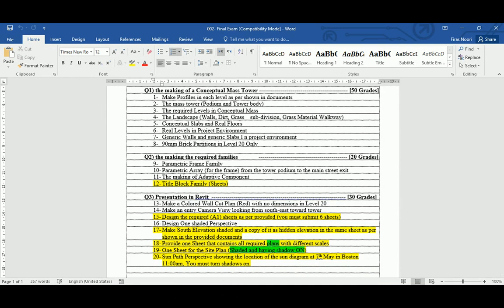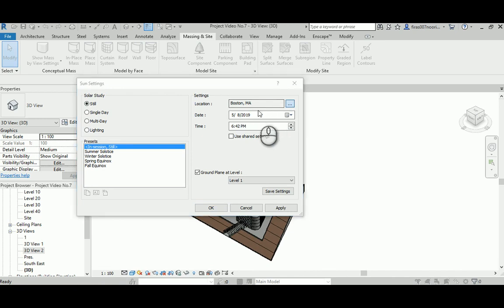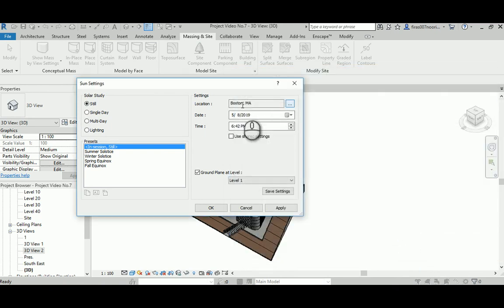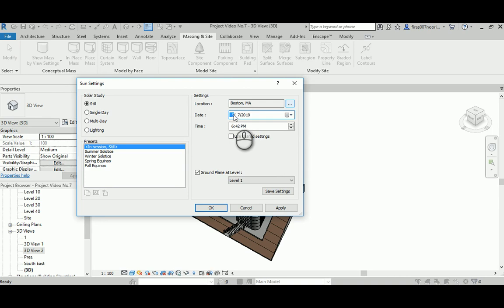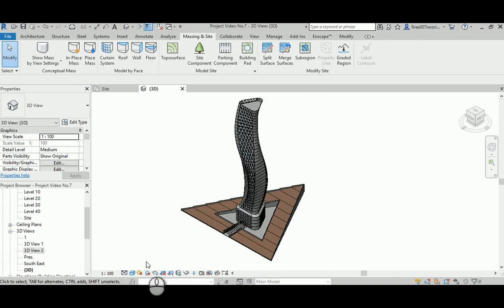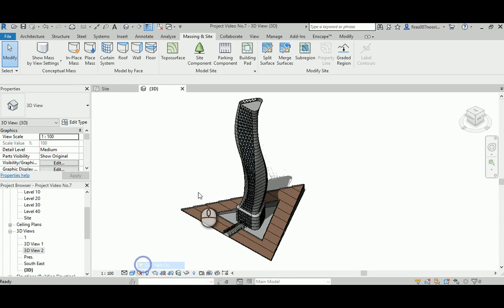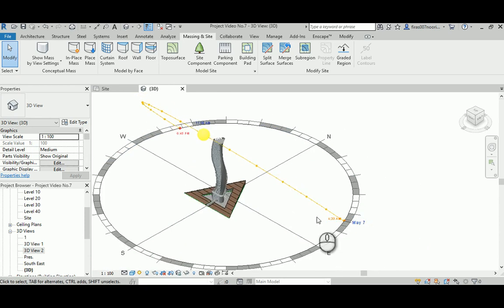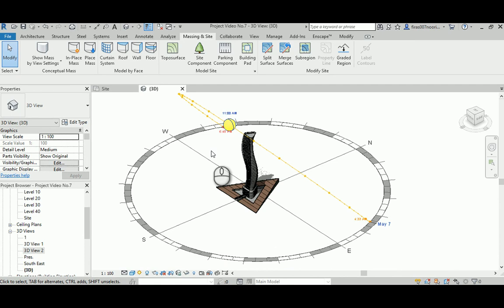Final Revit Exam 1.7 _ Sun Setting & Sun Path Diagram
Greeting,

I will show you in this video how we can make the sun setting to match a specific location in the world on a specific day and time. I will also turn the shadow on and fix the shading to match the required.

Best Regards,